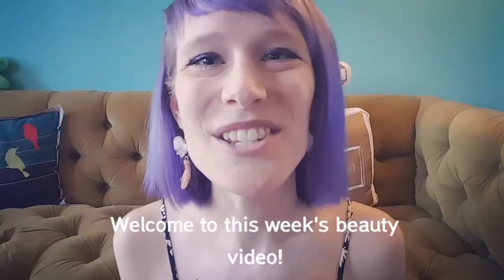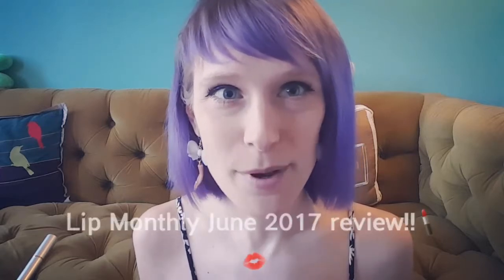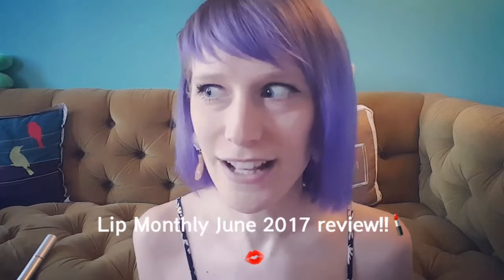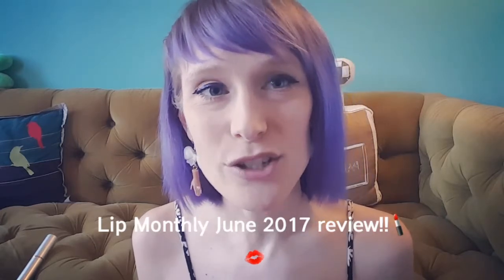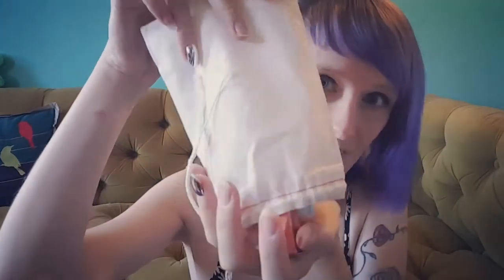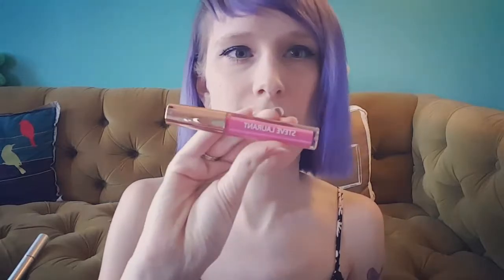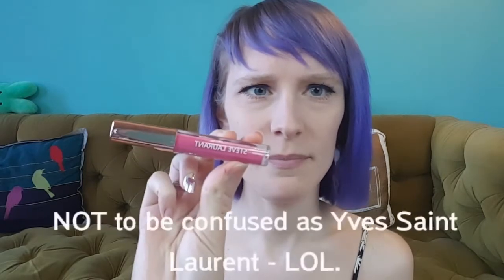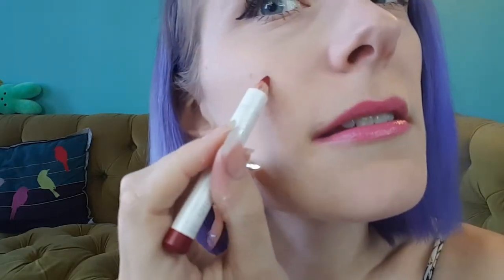Lip Monthly June 2017 Review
Heya, beauty lovers!
Here is my Lip Monthly June 2017 Review. Personally, this bag is a worthy improvement over the May bag! This collection of cosmetics is more versatile in several ways than the previous LM bag, with a couple of items I really love. I was actually able to create an very well-rounded make-up look with the products in this bag - YAY. :)

SO... WHAT'S IN THE JUNE '17 BAG???
(in order of their appearance in this video :))
1. Steve Laurant Lipgloss (in Aurora - hot pale pink)
2. Cargo Blush (bronzer)
3. Seraphine Botanicals Lip Crayon Long-lasting Velvet Lip/Cheek Crayon (in Quince + Crimson)
4. Model Co Lip Crayon (in Red Velvet - very fitting name)

I hope this helps any of you who may be on the fence on whether or not to join or UNsubscribe from LM.

Plus, as a bonus in this video I also added a lip stain removal hack - so you'll want to catch that to best pamper your pucker. ;)

I hope to hear from you in the comments - any glamour questions or make-up looks or products you would like me to cover in future videos.
SHESLAURENASHLEY.COM

XO Lauren